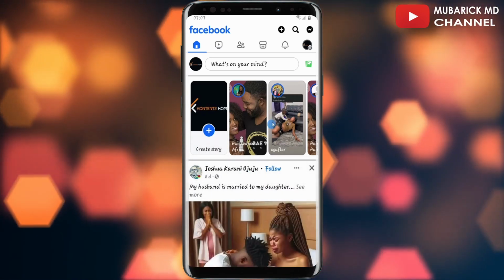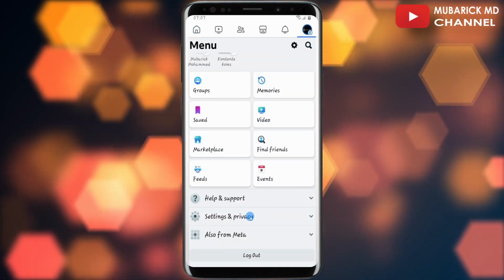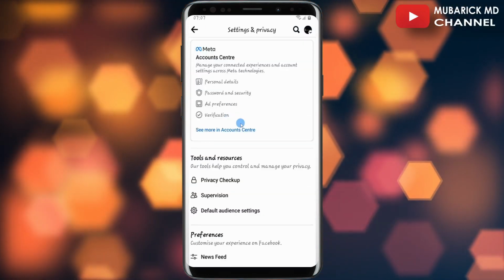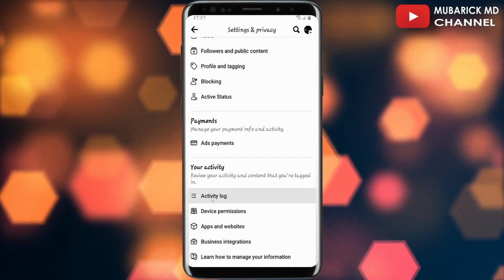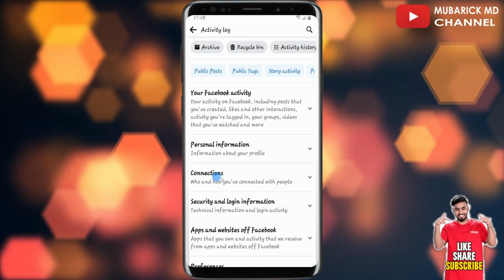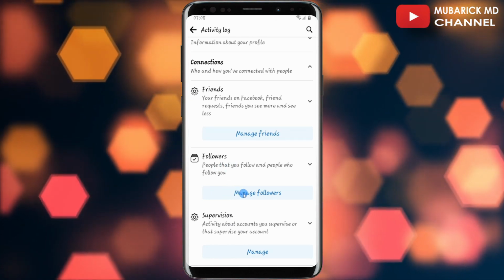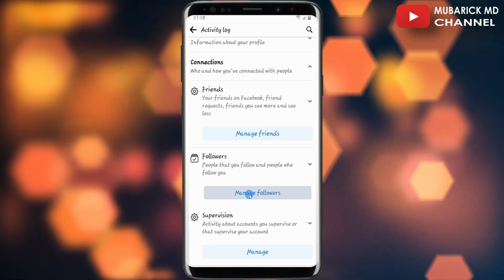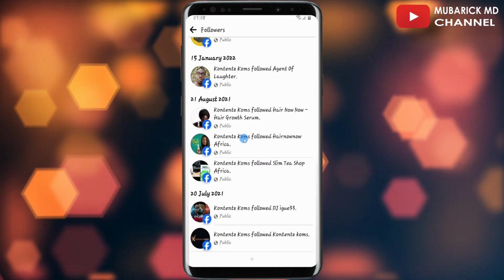How to Check People You Follow on Facebook - Full Guide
Learn How to Check People You Follow on Facebook with this simple and easy steps.